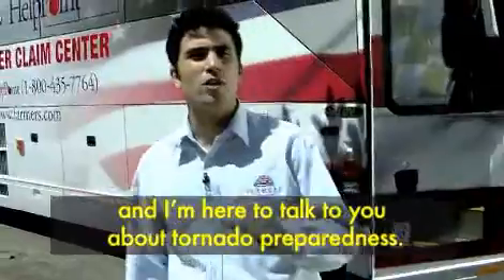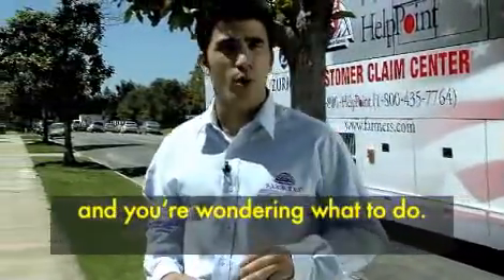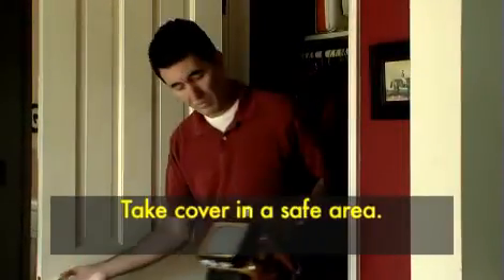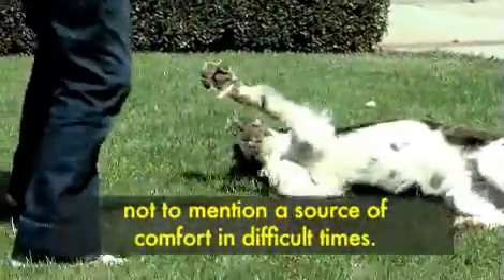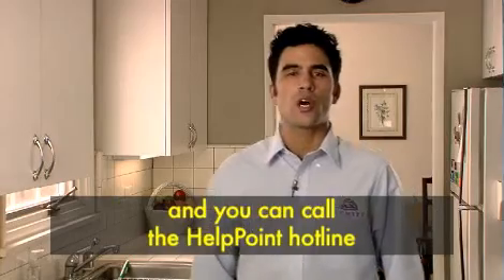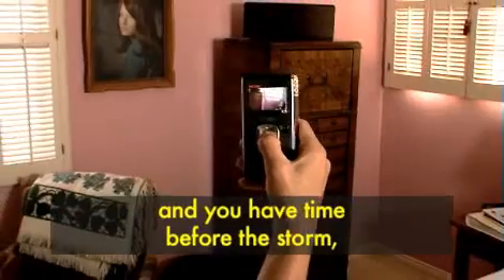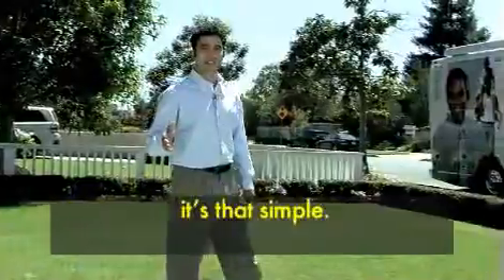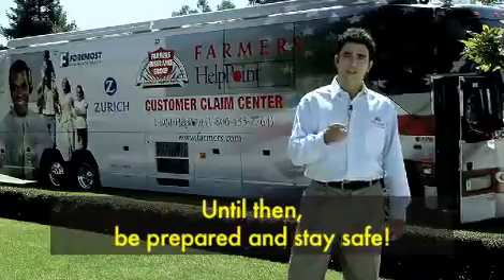Preparing for a Catastrophe: Tornado